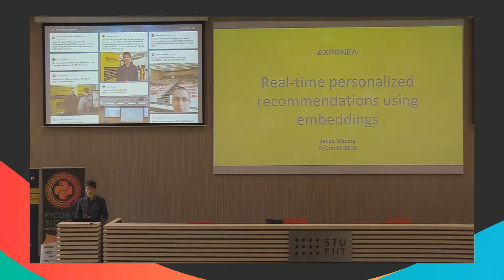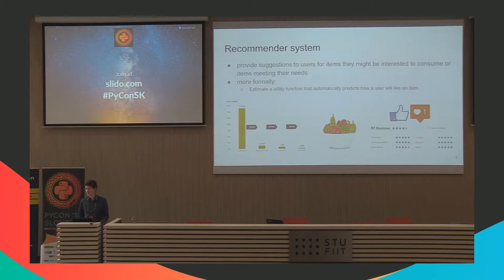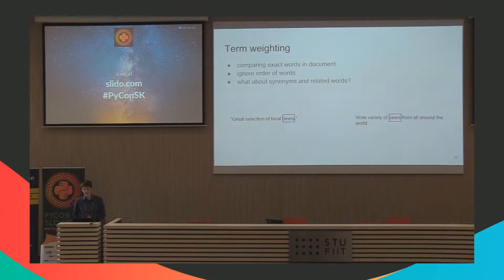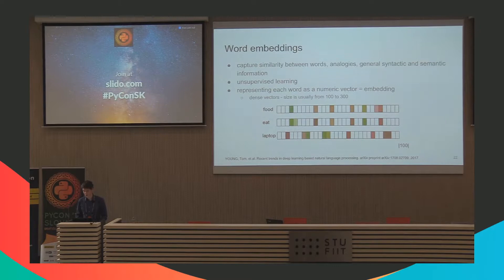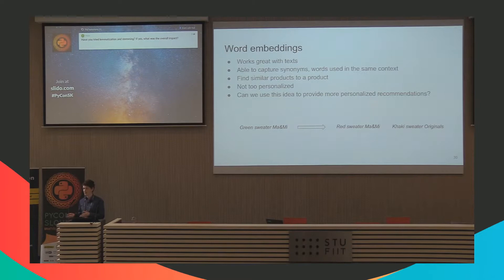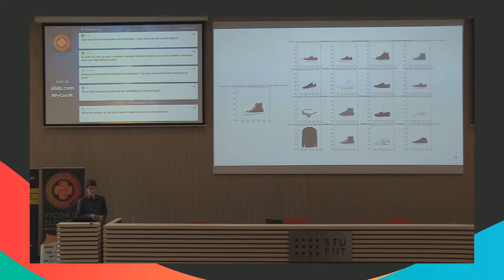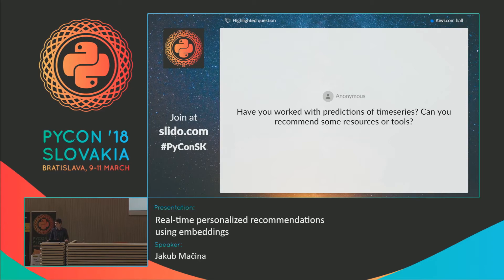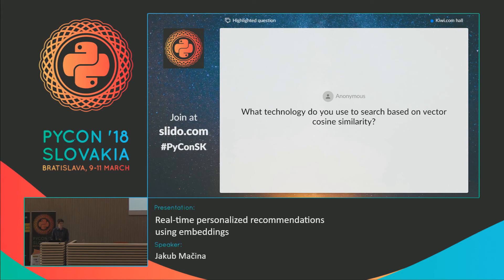Jakub Mačina - Real-time personalized recommendations using embeddings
Recommender systems are successfully used in several domains, e.g. product or movie recommendation. In e-commerce, the aim is to provide personalized suggestions to users for relevant items out of all products available.

In this talk, I will focus on item recommendation for anonymous users when no historical data about user is available (also referred as a cold-start problem) and challenges we have encountered. Firstly, I will dig deeper into similar item recommendation by NLP model comparing textual descriptions of items. This approach is based on word embeddings extracted from neural network models, such as word2vec or fasttext.

Finally, I will talk about how to apply the same idea of word embeddings to learn a representation of each product. With the product embedding representation, it is easy to calculate similarities between products in real-time. Moreover, we found out that product embeddings are able to capture style of a product, color, category or a price level.

All of the examples will be practical using data about restaurants reviews and fashion products. Open-source NLP library Gensim is used in code samples. Presentation will be supported by visualization of embeddings to get the idea behind. Everybody with any interest in machine learning is welcome. After the presentation, you will know how to compute relationship between pizza and pasta or how to capture a fashion style of a user.